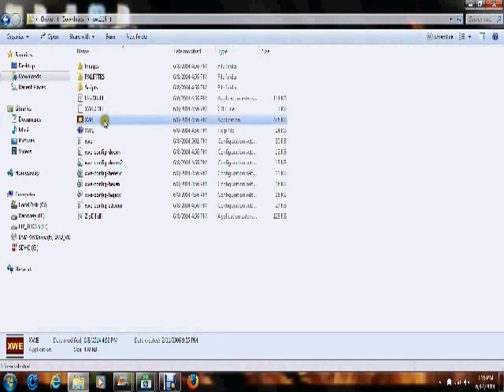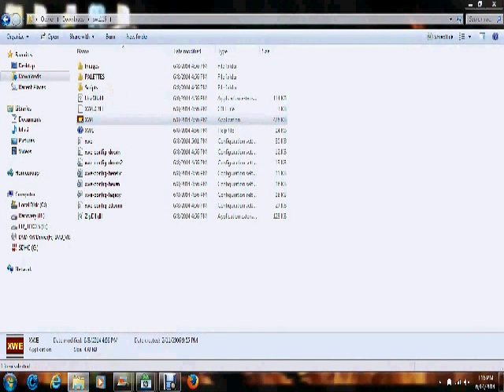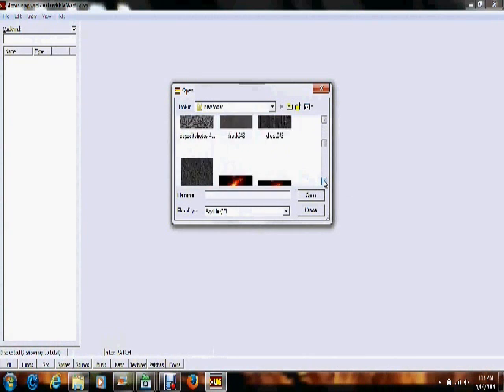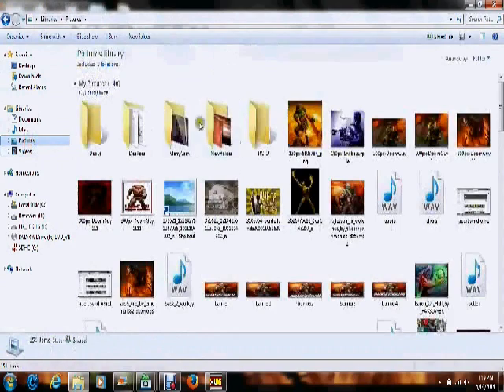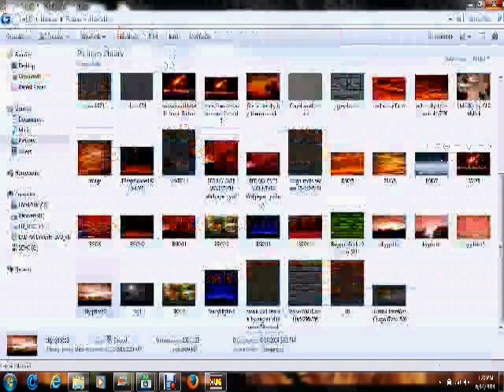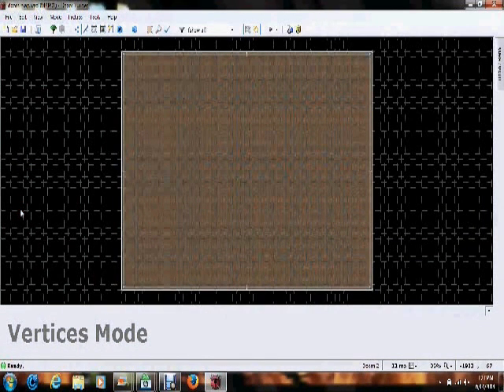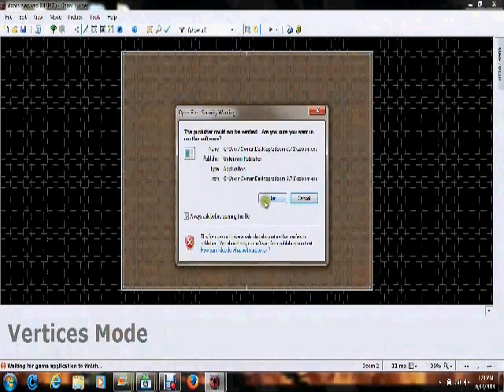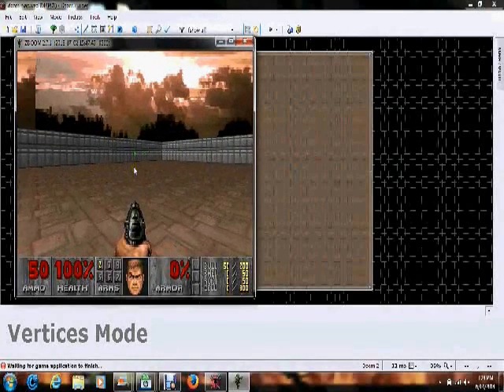How To Add Custom Sky Textures In A Doom Map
A step-by-step guide on how to add custom skies to your doom map, as i said in the video, the sky texture that i used is one that i took a picture of.

make sure to click on mirror #2